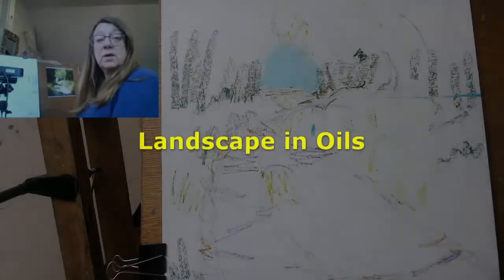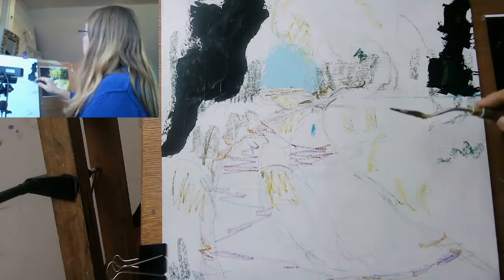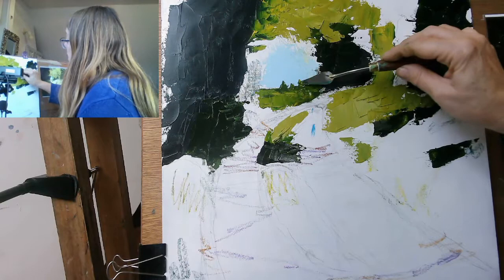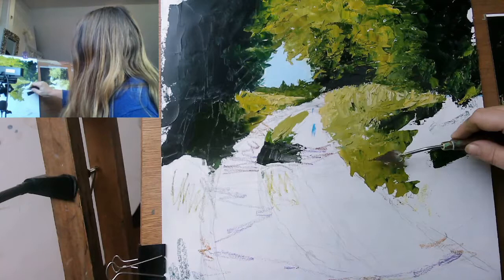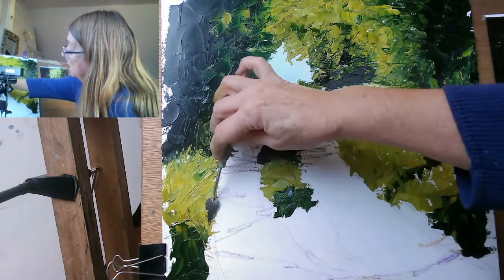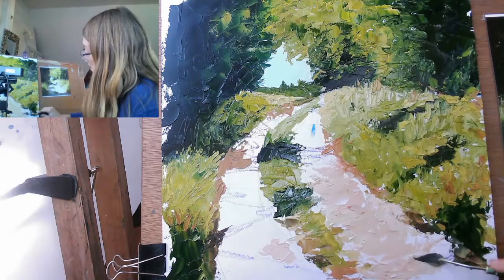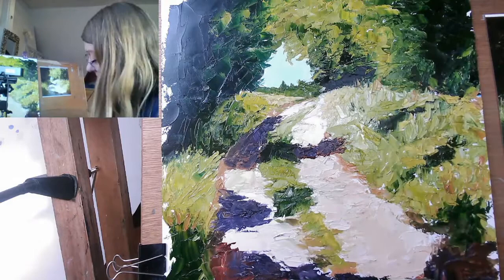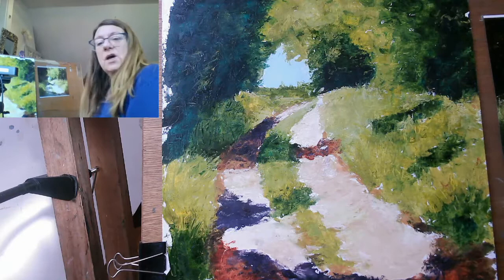Landscape in Oils using a palette knife.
Palette knife painting using "Tonking" to take off layers of paint to create monoprints.